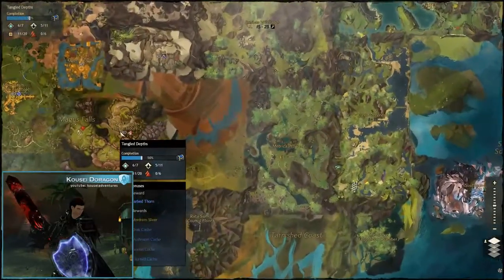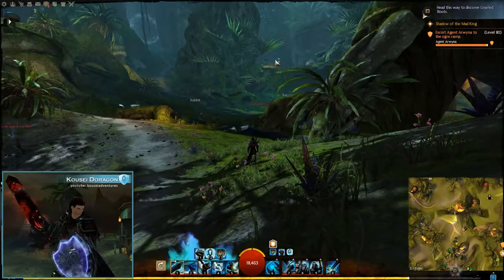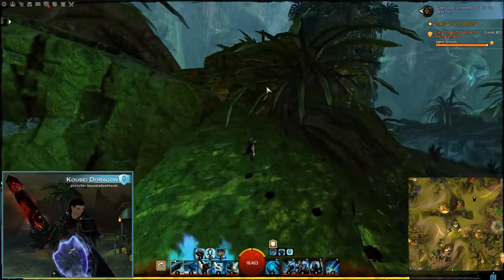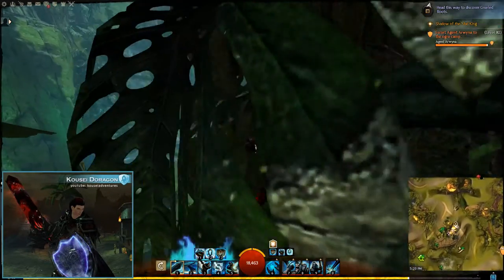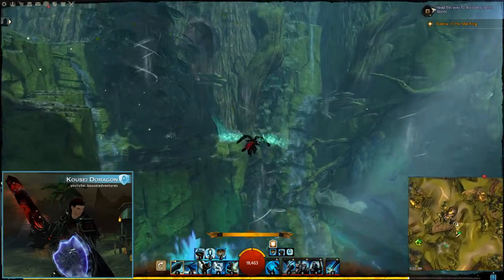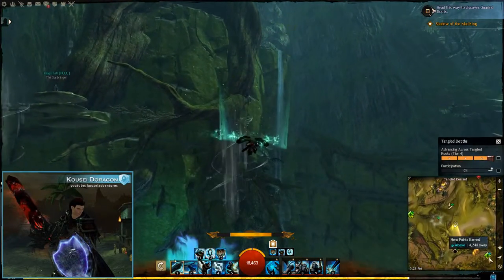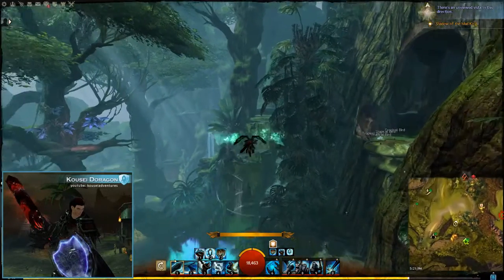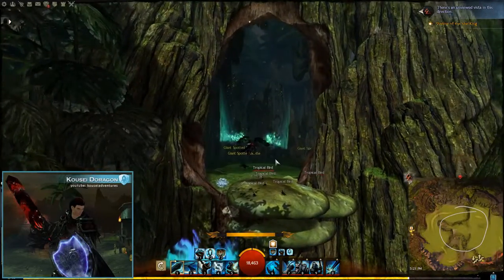Flax Farm Tangled Depths [GW2]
How and where to find the Flax garden in Tangled Depths.